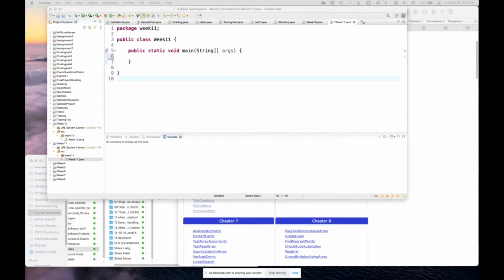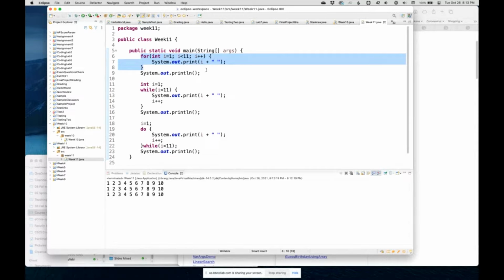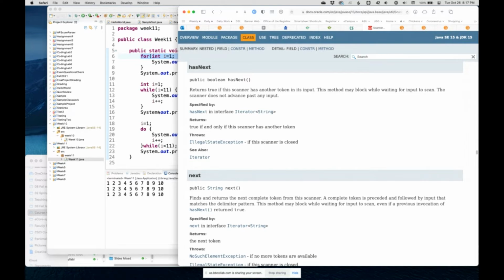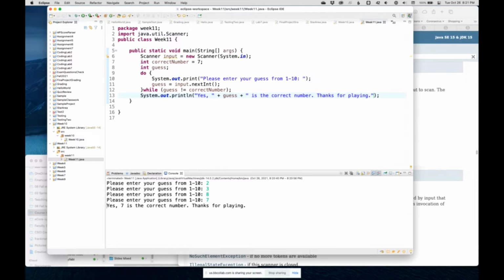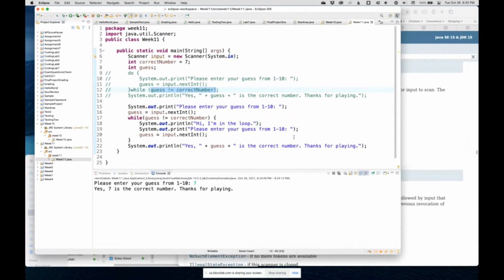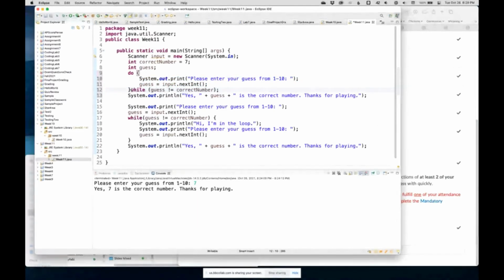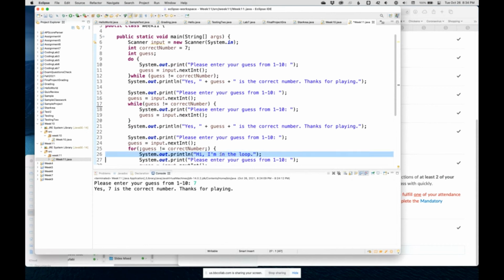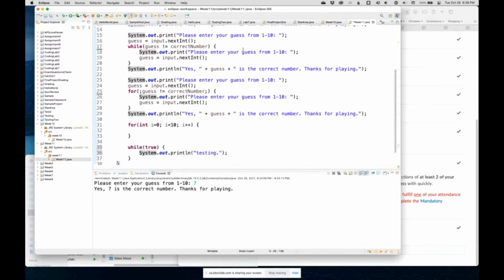Loops Collaborate Session